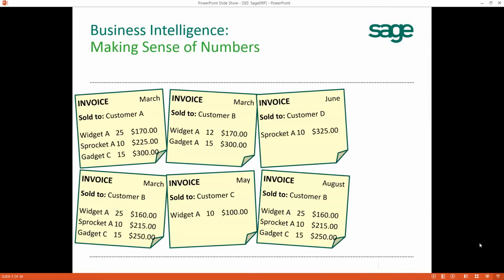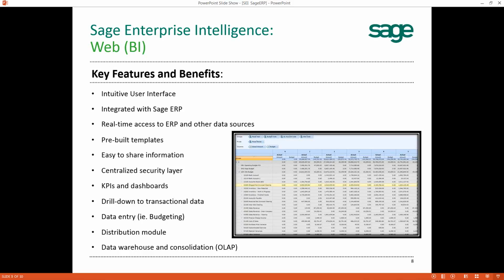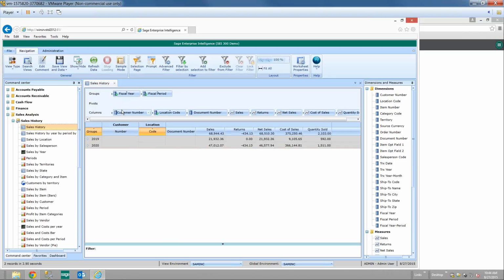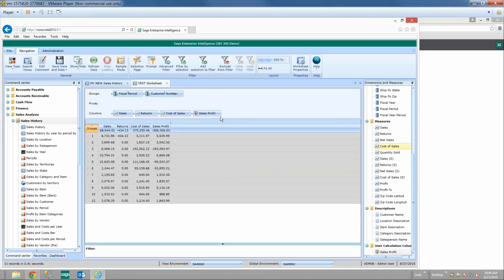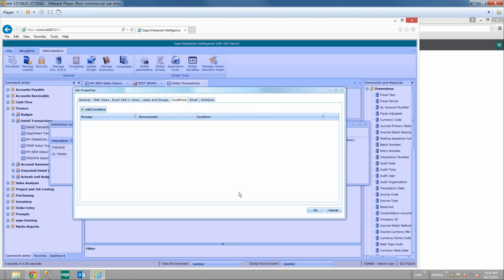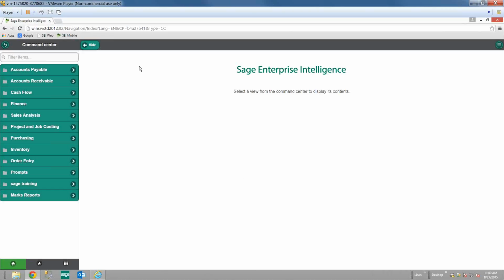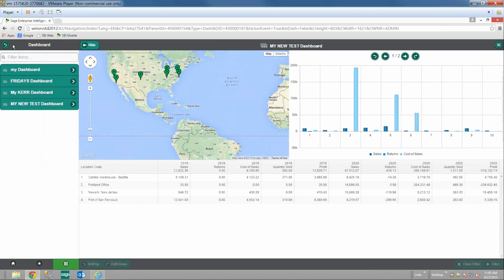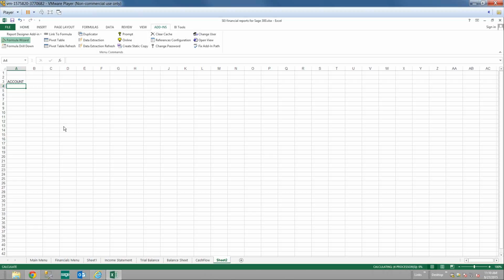Sage Enterprise Intelligence Webcast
Sage Enterprise Intelligence is an intuitive business intelligence solution integrated with your Sage ERP to help business users make faster, better-informed decisions. Empower users to analyze and report on business data without assistance for Sage 300, 500, and X3.